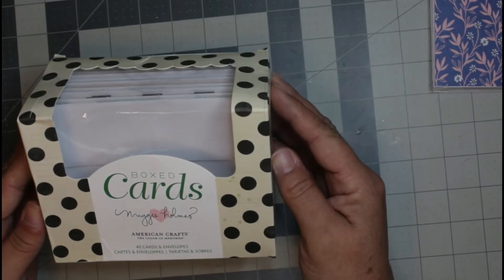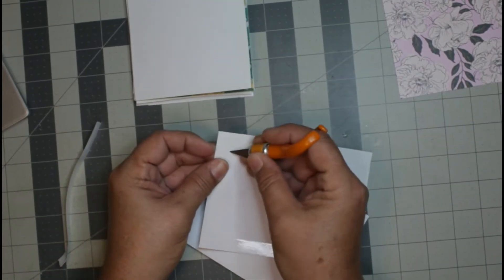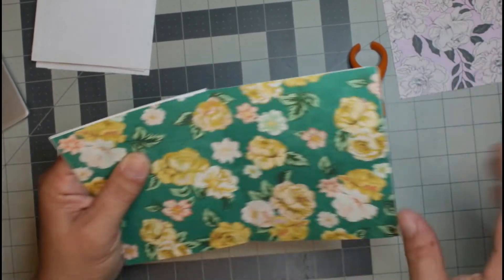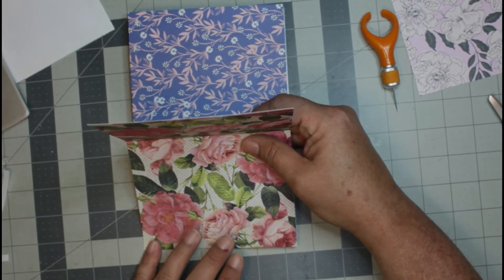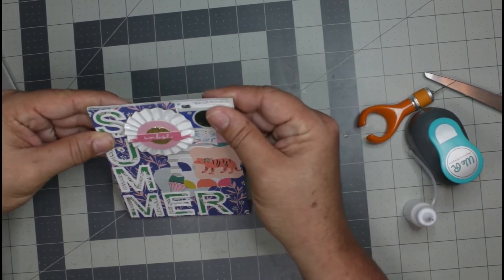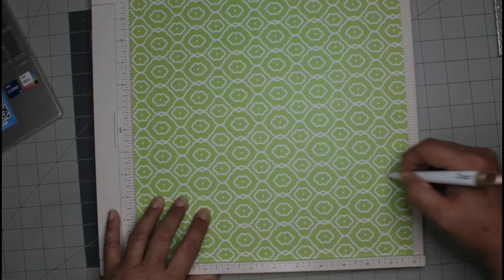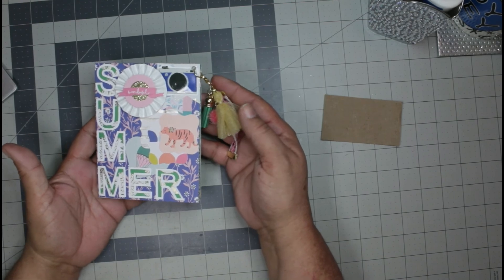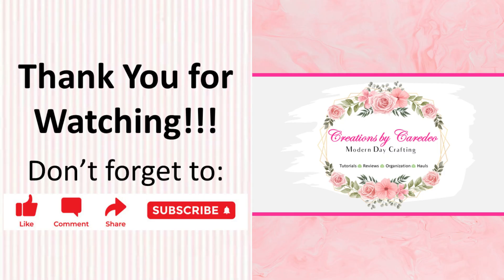2022 New Happy Mail Ideas |Papercraft Mini Portfolios |Happy Mail Flipbook Tutorial|Girly Happy Mail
2022 New Happy Mail Ideas - Happy Mail Flipbook.  Thank you for stopping by my channel today to check out my video on how I created this adorable girly happy mail portfolio.  This little mini portfolio/album.  Not sure what to call it as it has so many uses.  Feel free to adapt this project to whatever your needs might be.

I really hope that you enjoyed today's project. I had fun making this video for you.

As always, I really do appreciate your support (it means the world to me) & hope that you find enjoyment from my videos.  My hope is that I may inspire someone in some small way … that’s why I’m on YouTube … to INSPIRE.

Until the next time Stay safe, be kind & keep it creative!

Scrapbook Paper - Various Maggie Holmes Collections